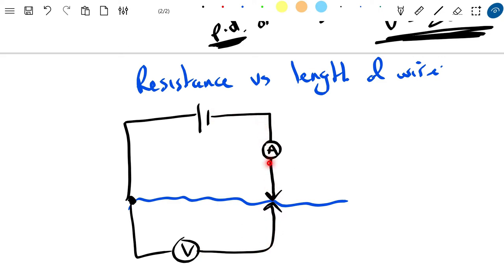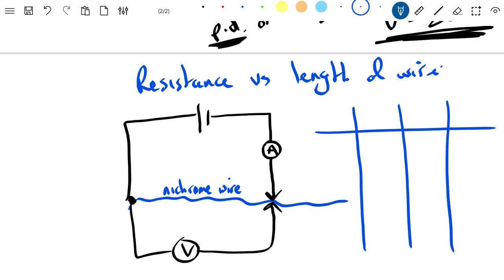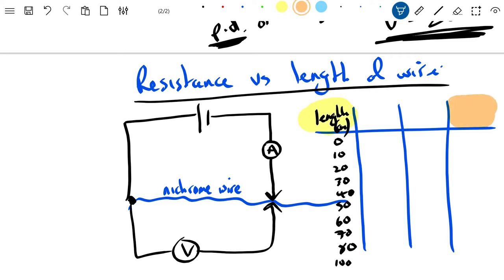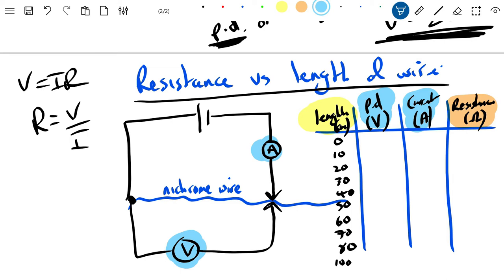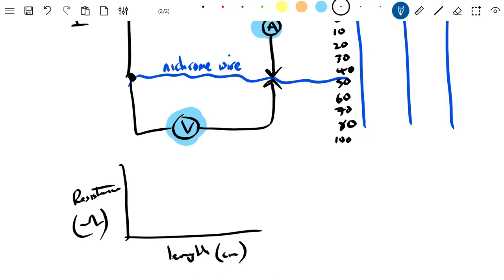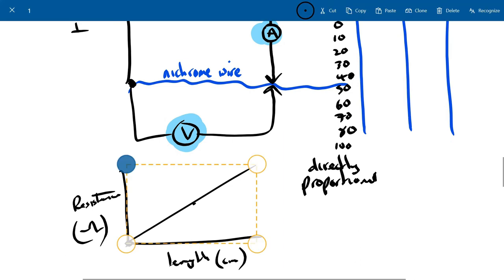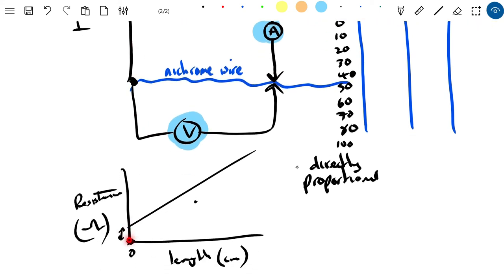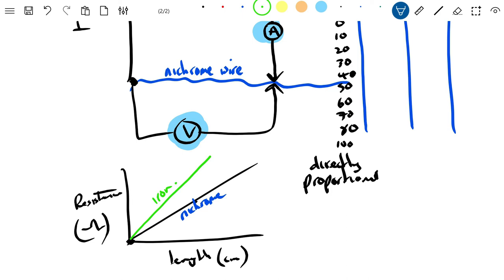Electricity Revision - Practical - Resistance vs Length for a wire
Physics GCSE AQA Practical Resistance vs length of Wire